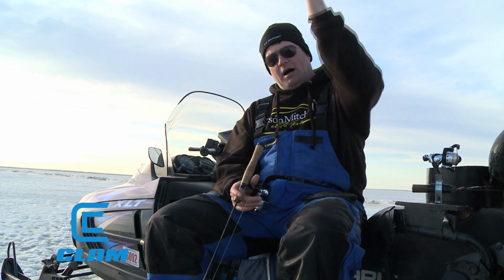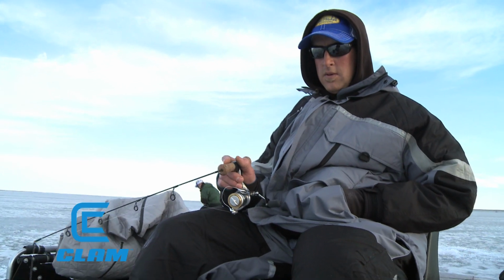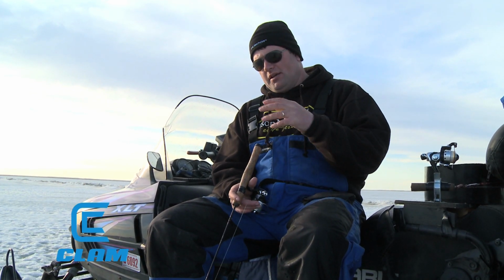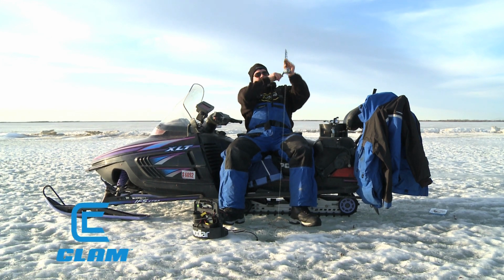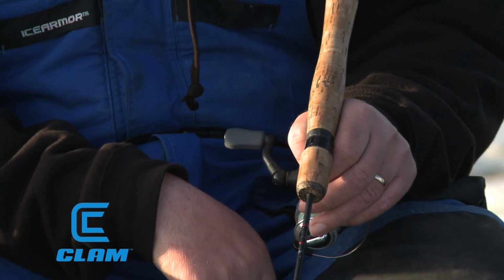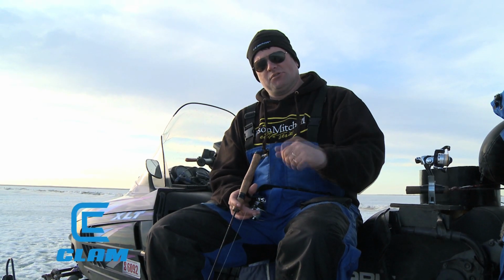CLAM Calling in Walleyes